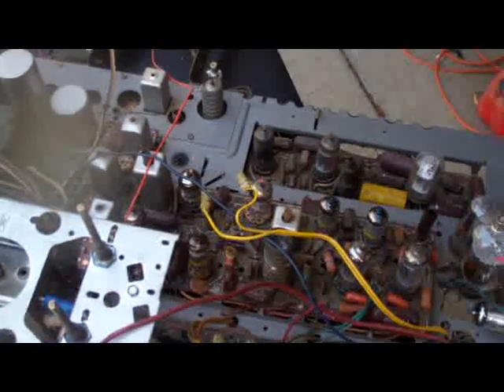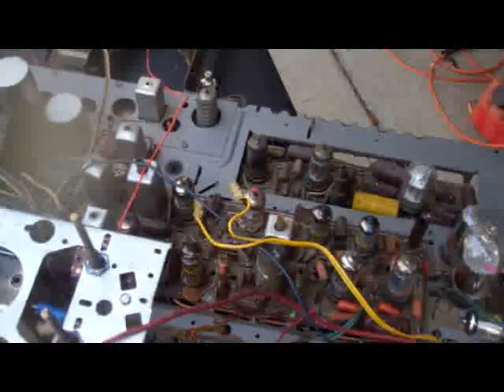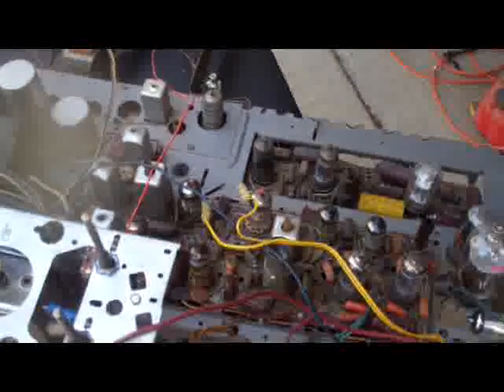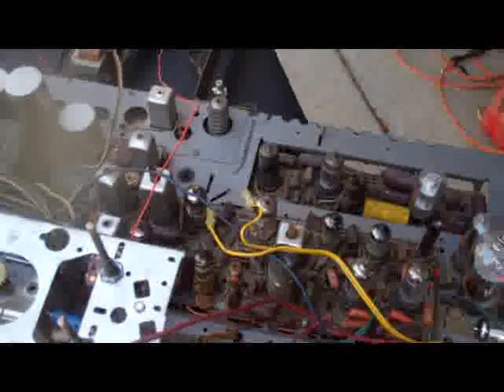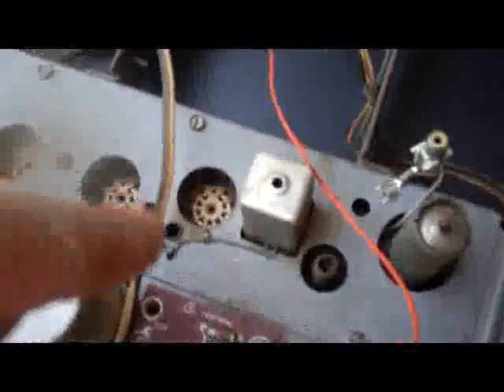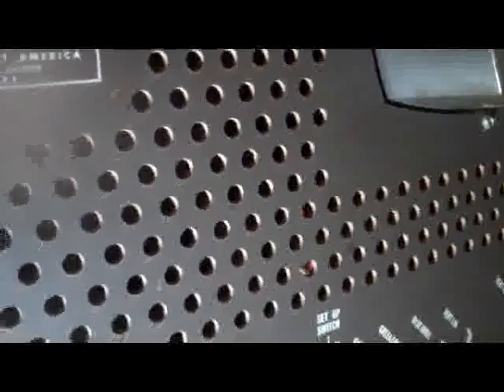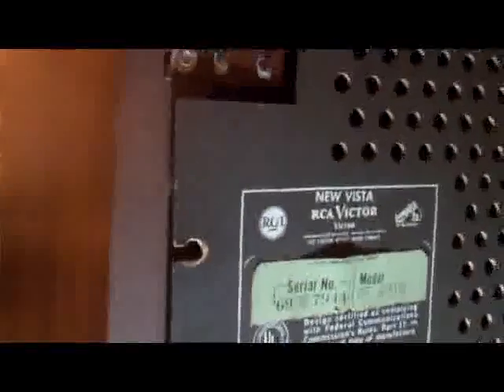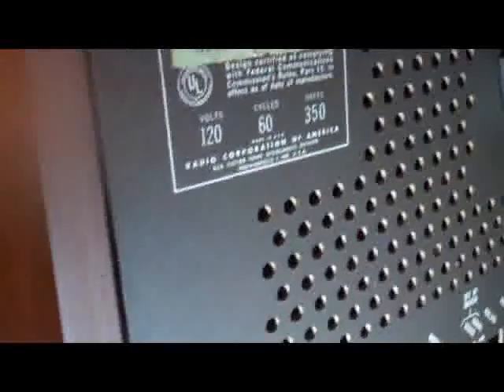ctc16 modifications for the long road part 2 of prepairing old tv set for a 600 hour run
This is a low quality part of what will become a full length video when the project is complete.